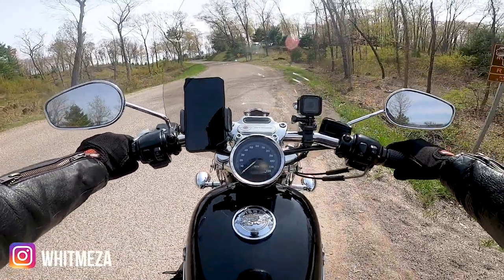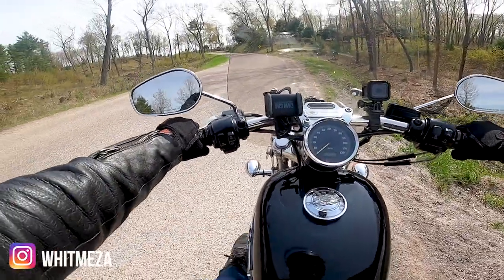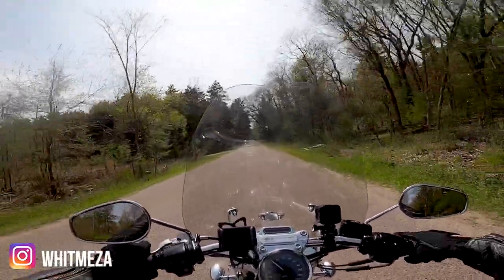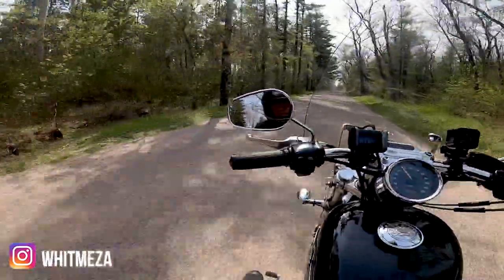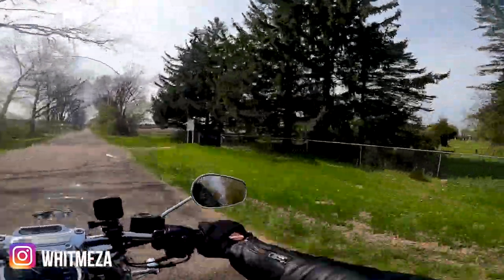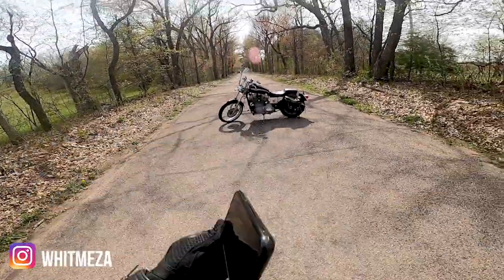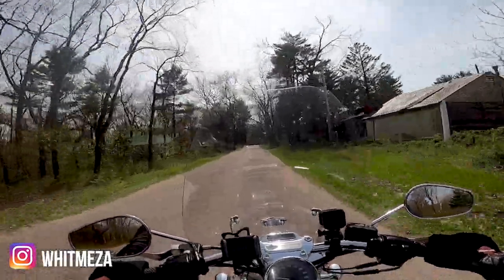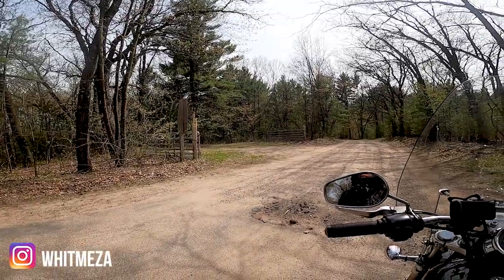Wisconsin Rustic Road 24 on Harley-Davidson Sportster near Hartman Creek State Park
There are over 120+ Wisconsin Rustic Roads throughout the state, and for this moto-vlog I completed #24 in Rural, Wisconsin near Hartman Creek State Park. It is my personal goal to ride all of the rustic roads throughout the state of Wisconsin on my 2003 Harley-Davidson Sportster 883.

MAIL:
Whitney Meza

MY RIDING SETUP:
- Go Pro Hero8 Black
- Go Pro Mic Adapter
- Chin Mount
- Phone Mount
- Sena Bluetooth

MORE OF MY RECOMMENDATIONS